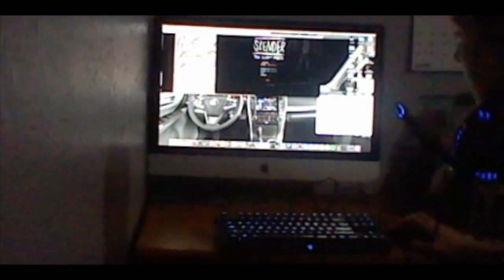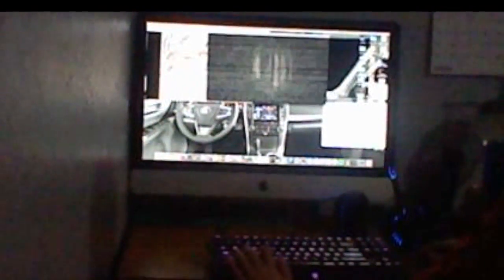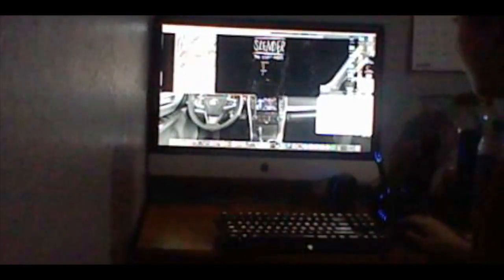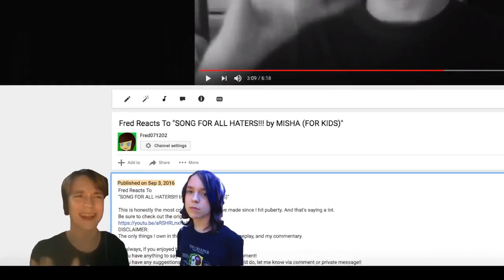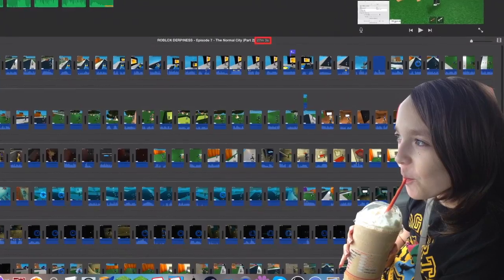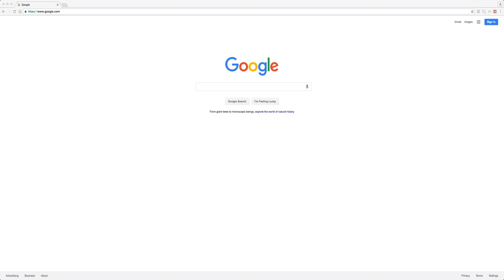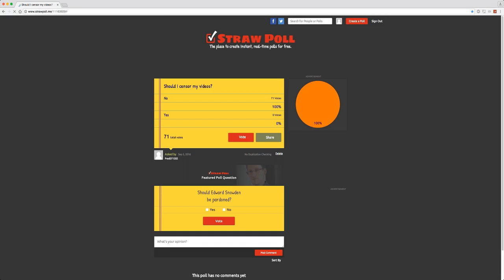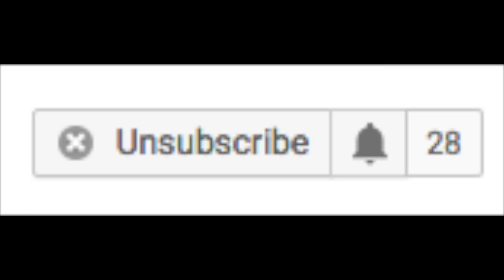Old Vlog + Parody + Update (Vlog #14)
Old Vlog + Parody + Update

[Epilepsy Warning]
Should I censor my videos?

If you have any suggestions for future videos that I should do, let me know via comment or private message!!
Enjoy the video, and I will see you people later!